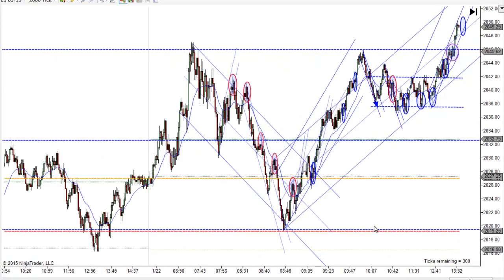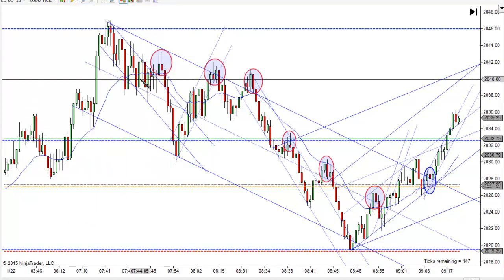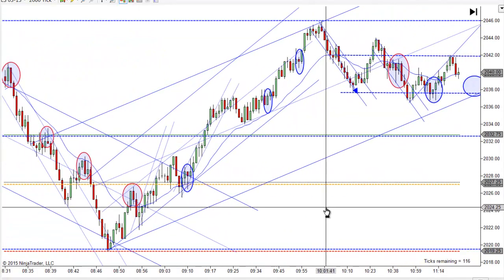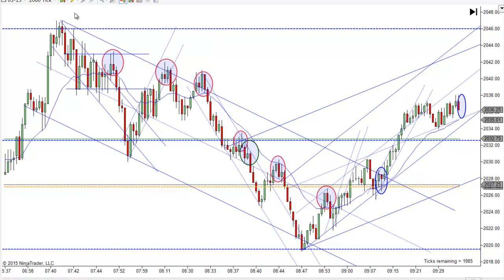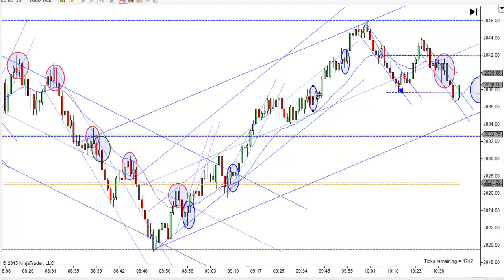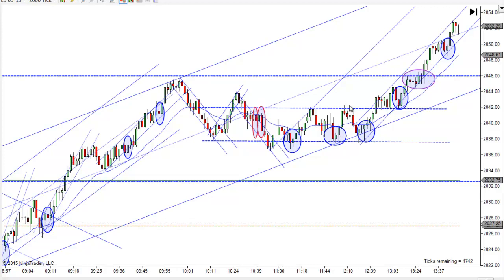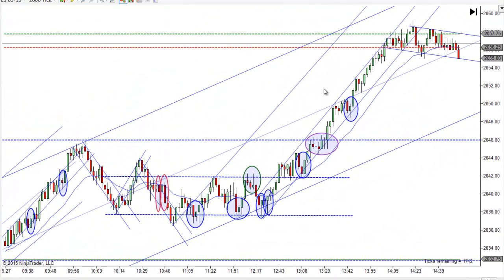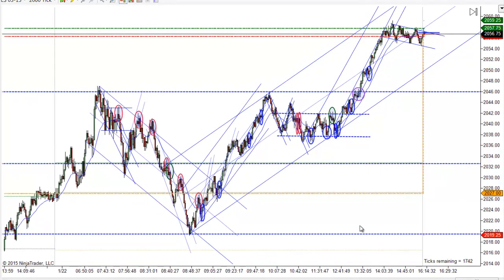Price Action Trading with Mack 1-22-2015